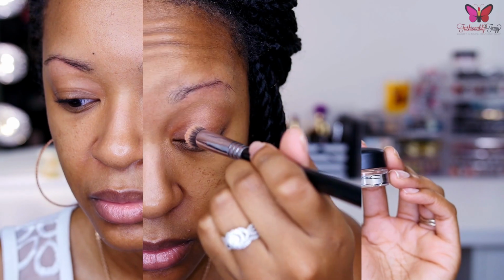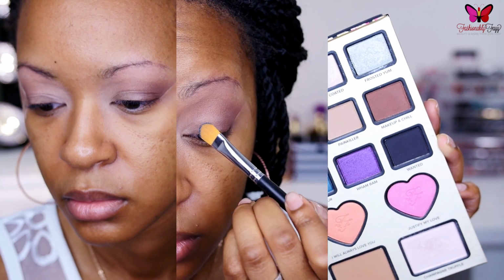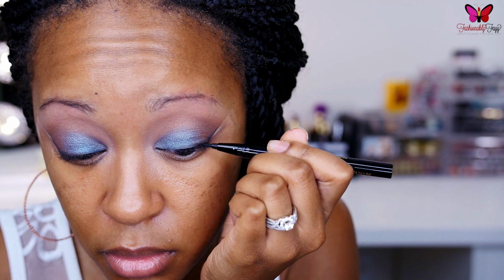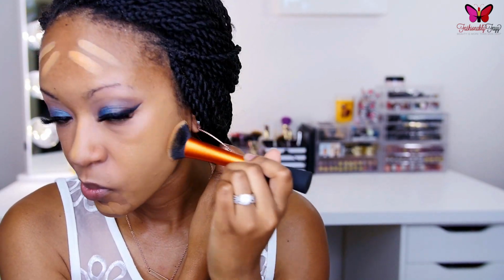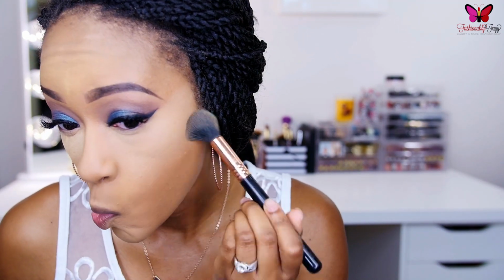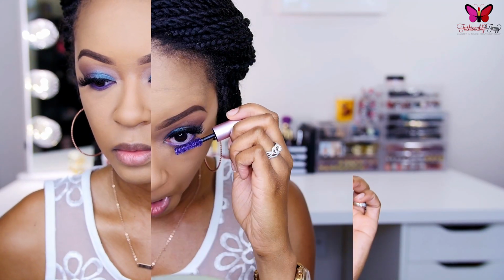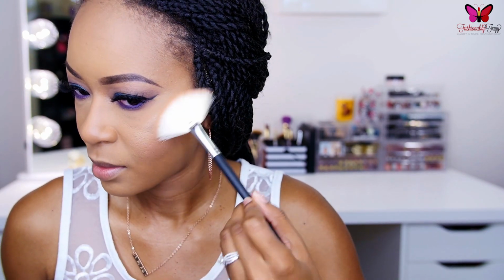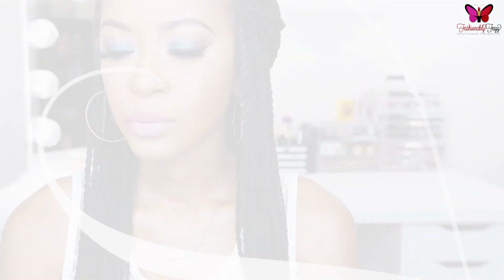Too Faced x NikkieTutorials The Power of Makeup Collection Makeup Tutorial ♡ FashionablyFayy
TRY NEW PRODUCTS FOR FREE WITH OCTOLY!!

P L E A S E S U B S C R I B E

Hello Gorgeous!

Happy Friday! Today's video is going to be a makeup tutorial featuring the new Too Faced x NikkieTutorials The Power of Makeup Collection! I was very excited to dive in and play around with this collection, and I absolutely LOVE the way the look turned out! I hope you enjoy, and don't forget to check out my full review of this palette

143. ♡
XOXO

Too Faced Shadow Insurance Eyeshadow Primer: goo.gl/MpMUSN
Too Faced Sketch Marker Liquid Eyeliner: goo.gl/ekXLsW
Makeup Revolution Shimmer Brick in Radiant: goo.gl/y4utlg
Bella Pierre Lip Liner in Cinnamon: goo.gl/nB45Wb

I N S T A G R A M: @FashionablyFayy
T W I T T E R: @FashionablyFayy
S N A P C H A T: Fashionablyfayy

SLMISSGLAM BEAUTY (Brushes, Lashes + Much More!)

MORPHE BRUSHES | $19.99 monthly brush subscription with over $30+ value of brushes delivered to your door each month!

IPSY | $10 monthly beauty subscription glam bag filled with deluxe samples and full-sized beauty products!

MUAH!!

FIN.